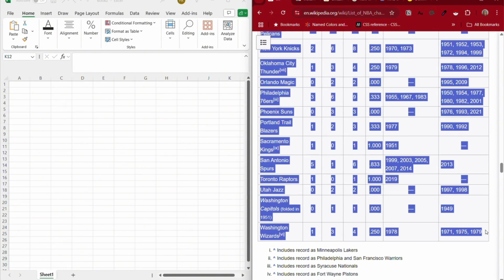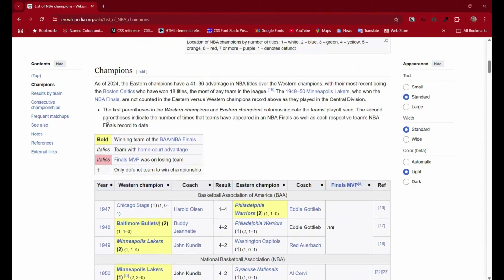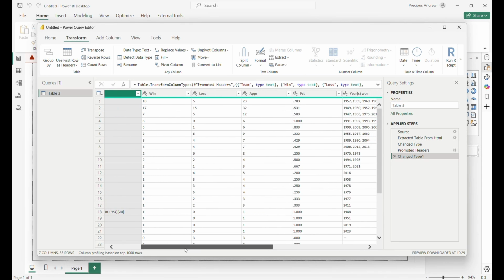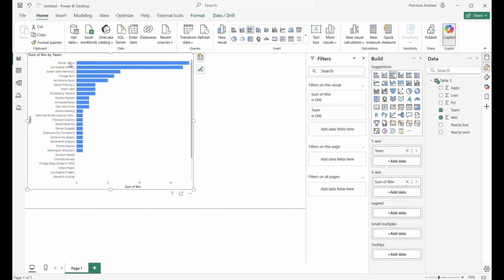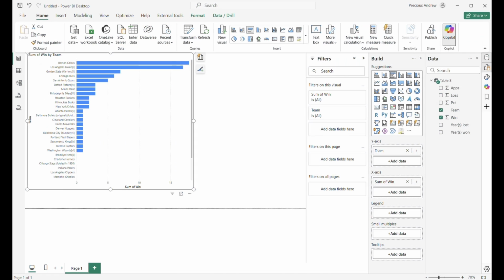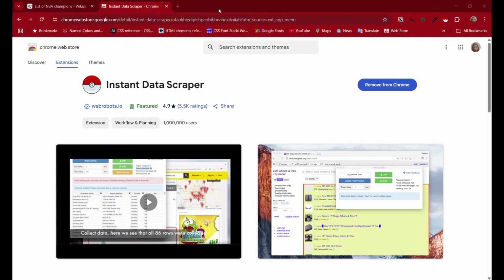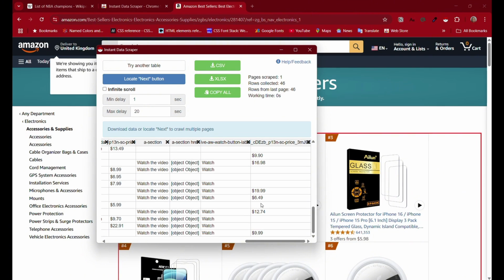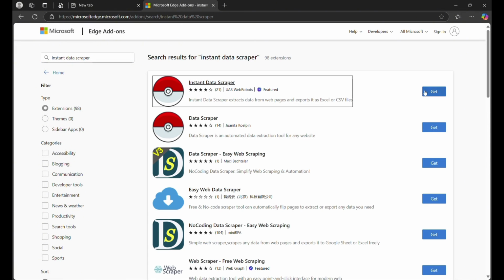Power BI Web Scraping Tutorial -Extract & Analyze Web Data (No Code!)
Ever found the perfect dataset on a website, but there’s no download button? Or struggled to gather competitor data without endless copy-pasting? 🤯

In this video, I’ll show you how to:
✅ Scrape data from websites using Power BI’s built-in web connector
✅ Use a free Chrome & Edge extension for dynamic websites
✅ Export scraped data to Excel & Power BI

📌 Websites We’ll Scrape:
🔹 E-commerce pricing data (track competitors)

🔹 Timestamps
00:00 - 00:59 - Intro
1:00 - 6:15 - Power BI Web Scraper Demo
06:20 - 10:35 - Using Instant Data Scraper for Dynamic Sites
10:36 -  12:00 - Challenges & Best Practices
12:00 -12:19  - Outro

💬 What website would you love to scrape? Drop your ideas in the comments!